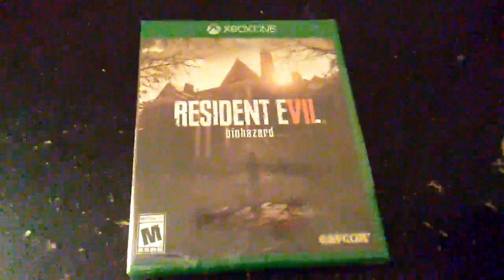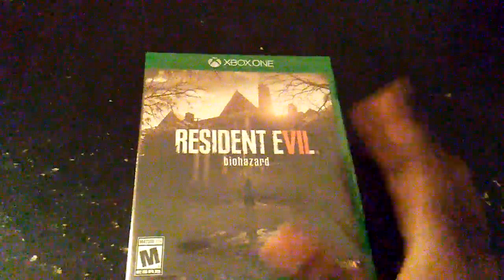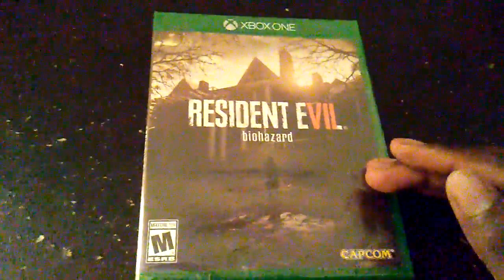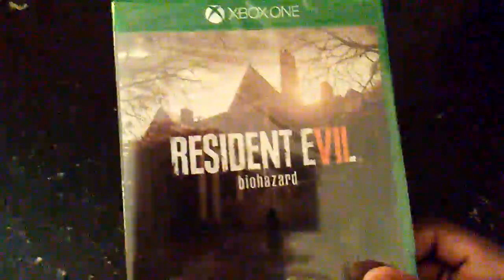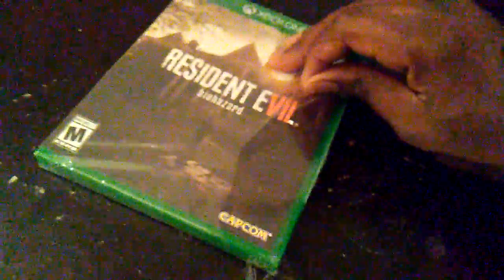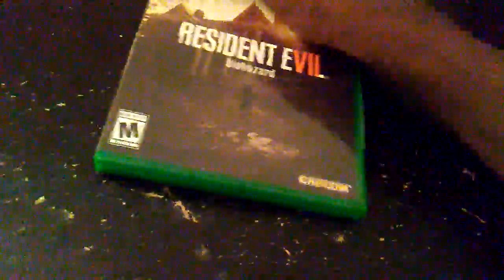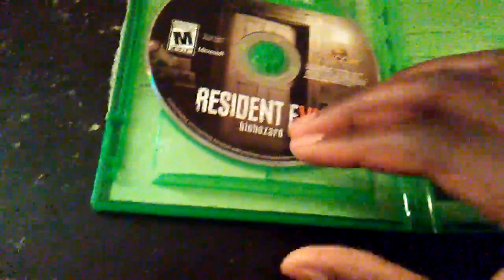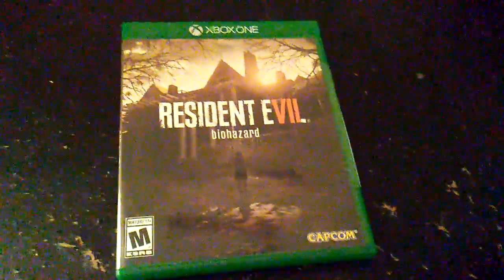Resident Evil 7 Unboxing (Amazing Deal)